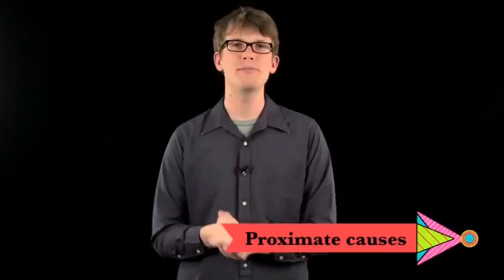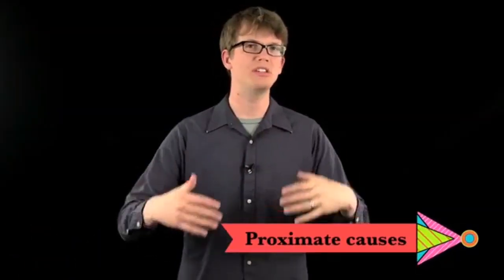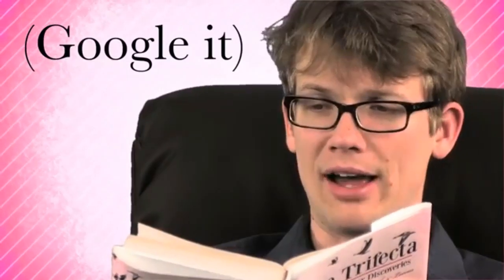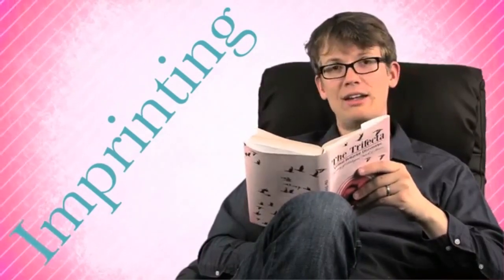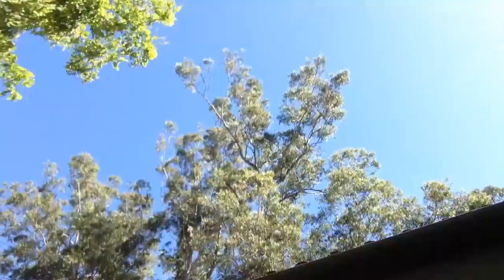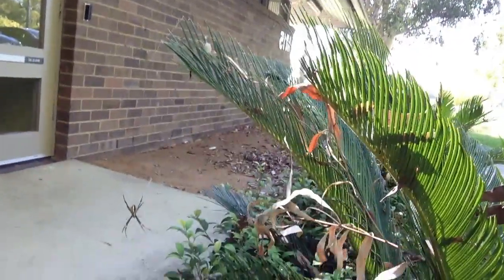Ultimate proximate behaviour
Animal Behaviour 300878